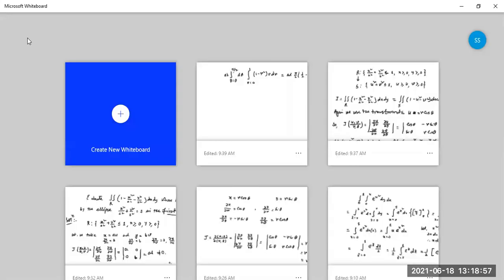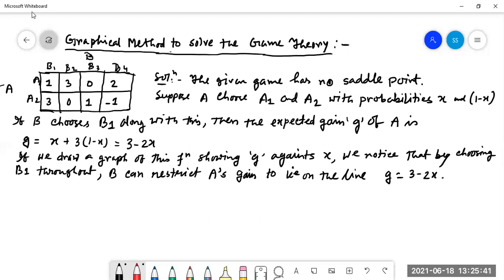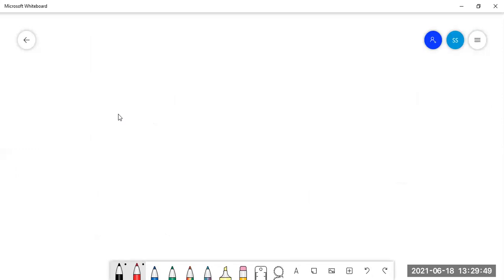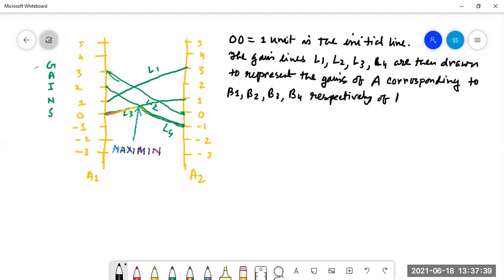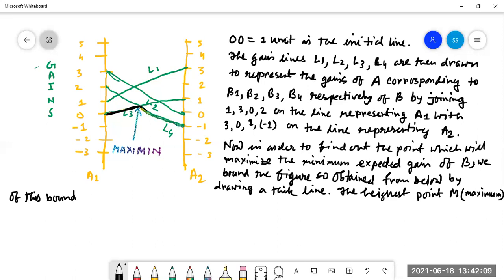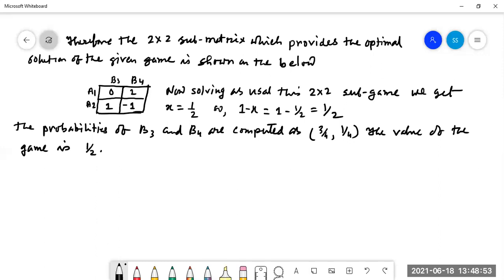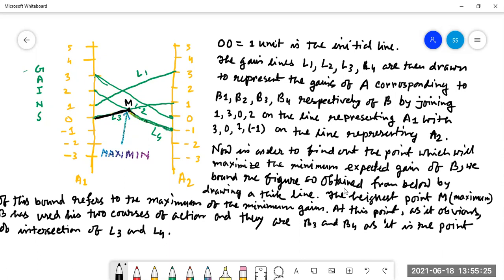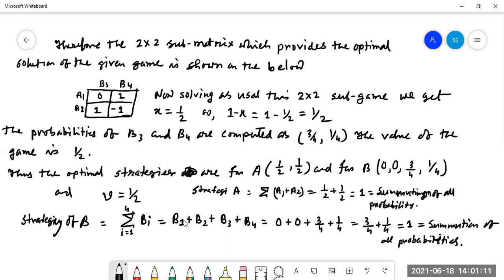HS 2851 (18-06-21)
Graphical Solution of Game Problems